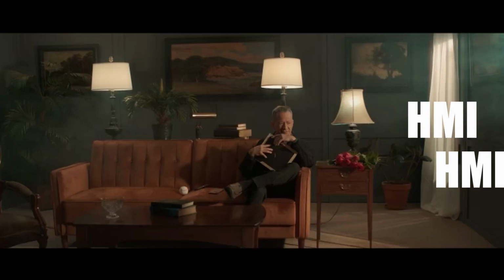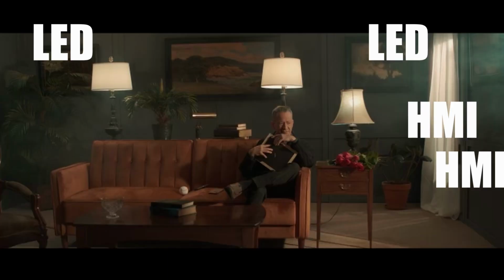How I Lit THIS Scene!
Go check out Brittany Smith and X14 Media here!